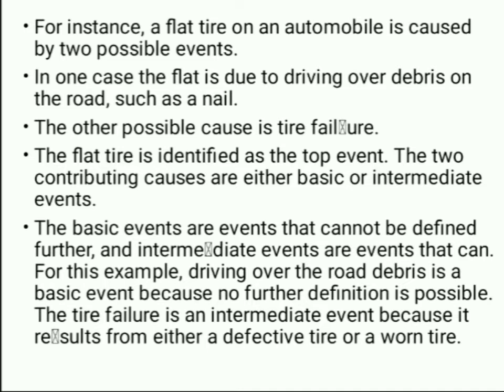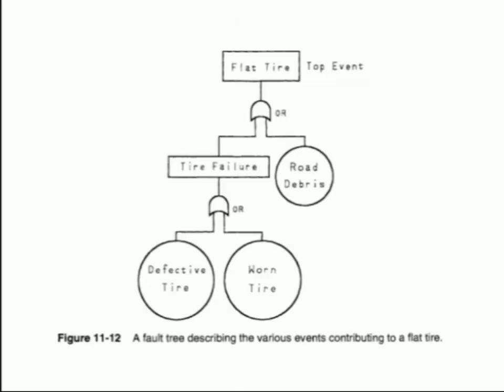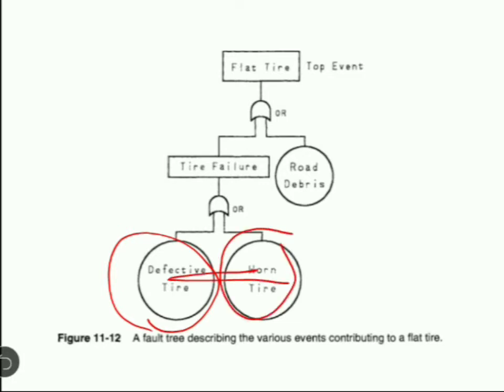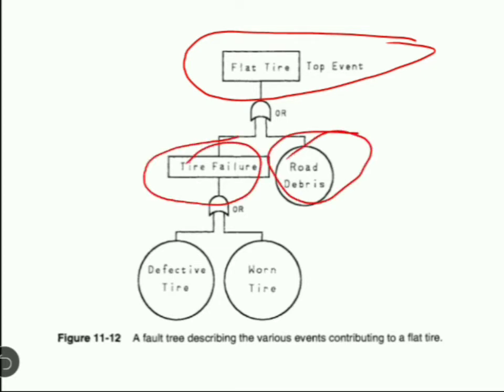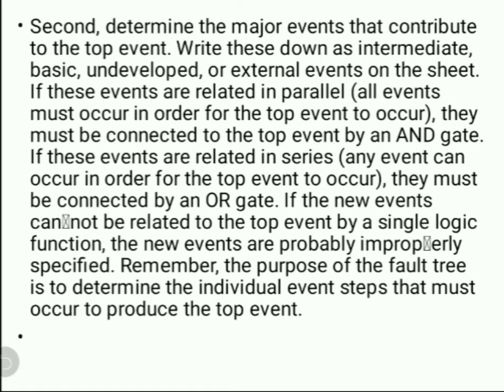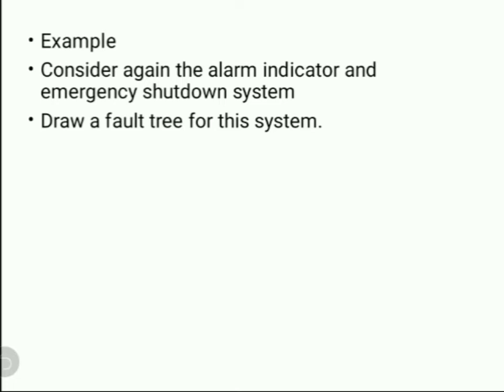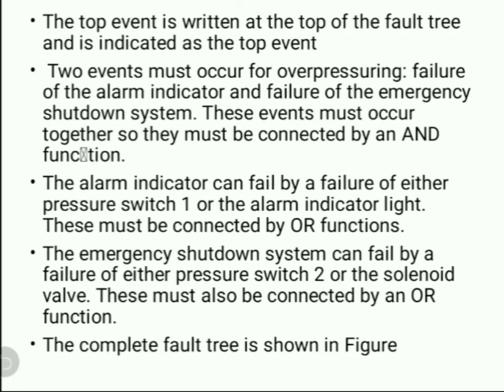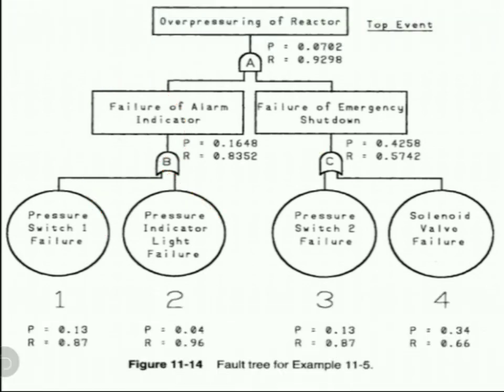Fault trees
Accident analysis technique

Iron-Iron Carbide Equilibrium Diagram

Reactor Performance

Hardness Testing Methods

Manometers

Event Trees

Problem Based on Dose VS Response